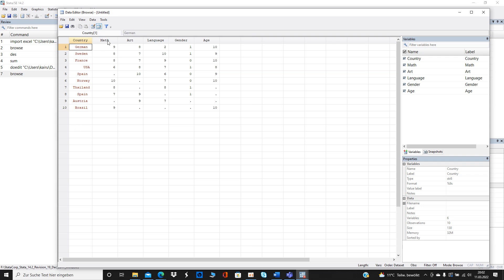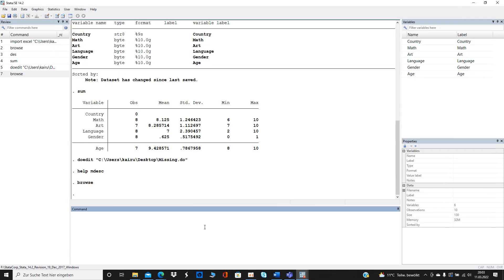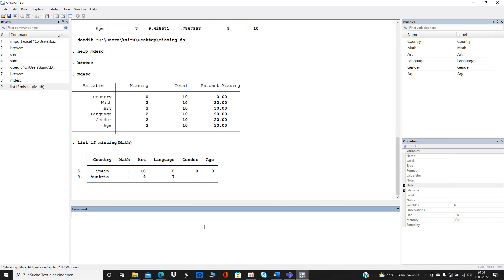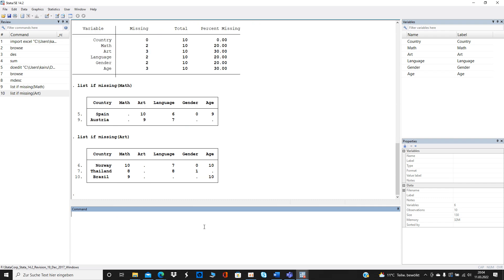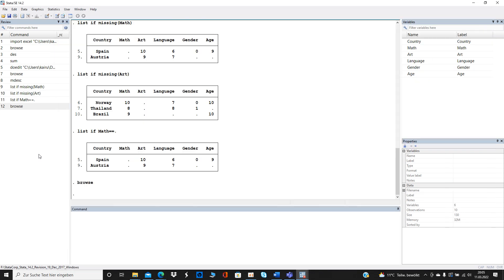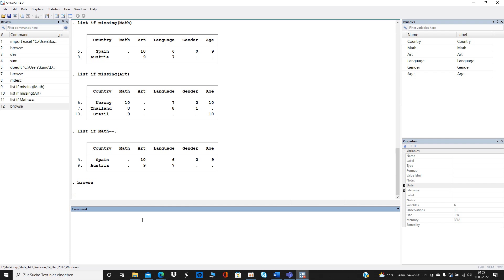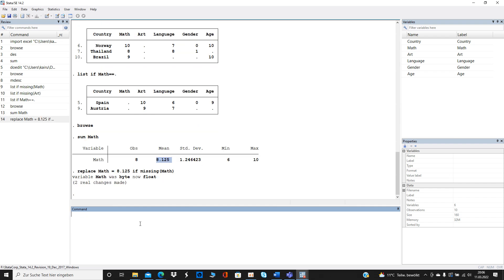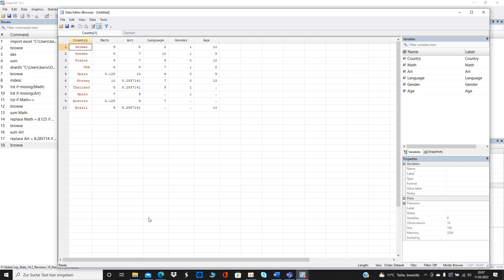Stata | Missing Values | How to find them and how to treat missing values